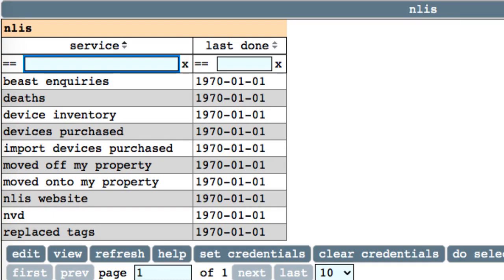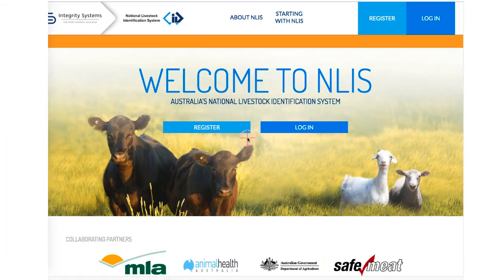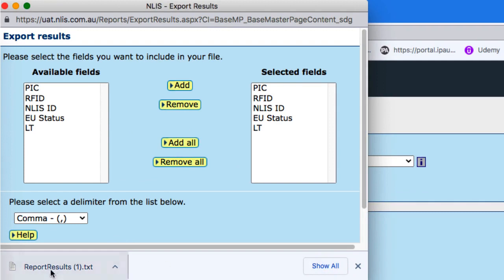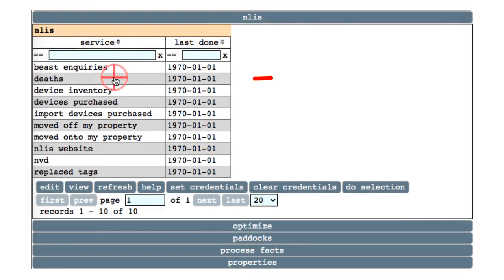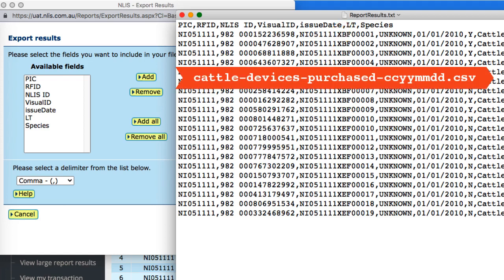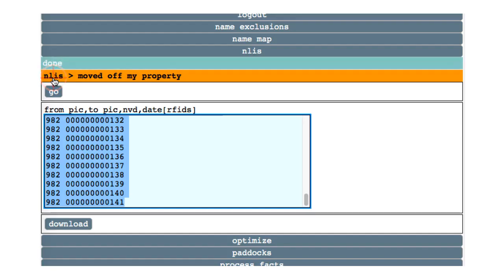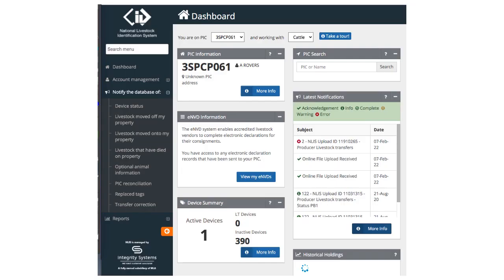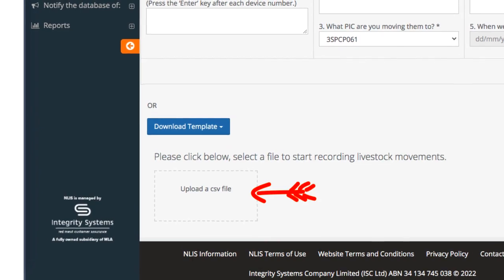nlis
this video provides instructions for interfacing with the NLIS (national livestock identification system); the facility enables data to be exported and imported